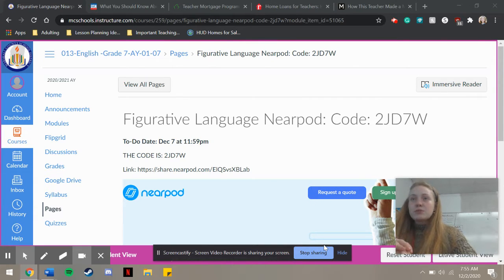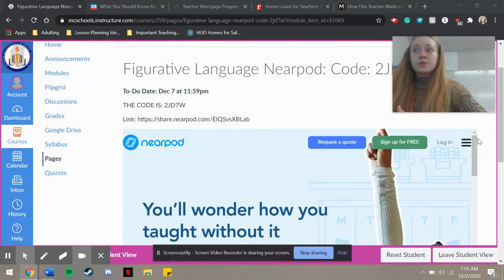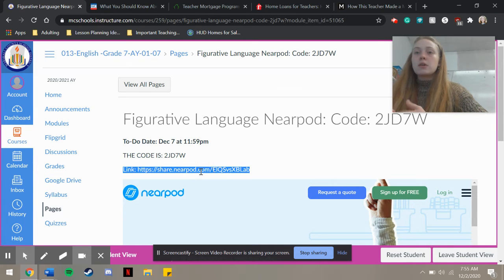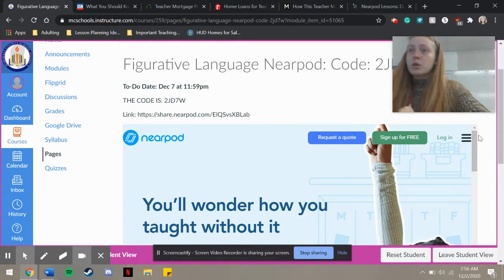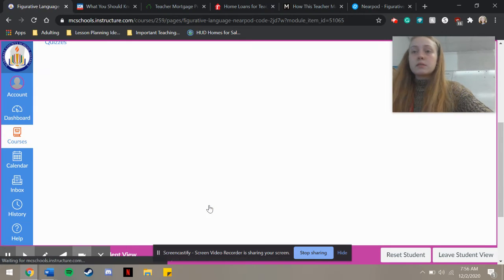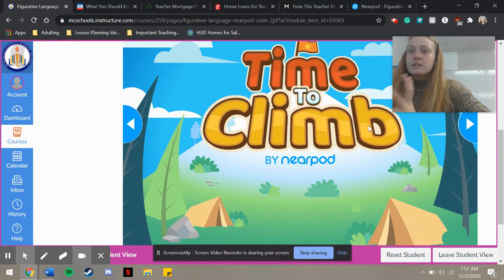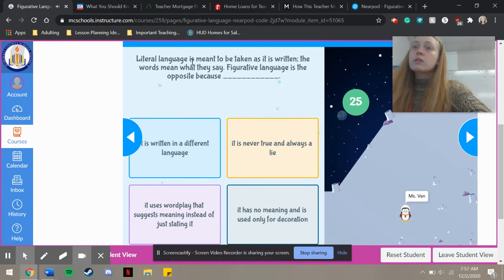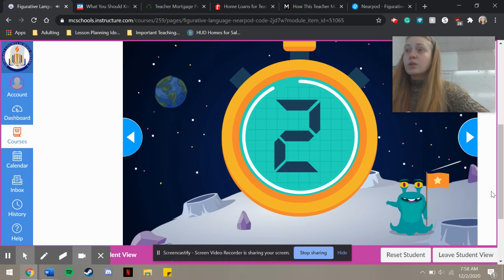How to Use Nearpod